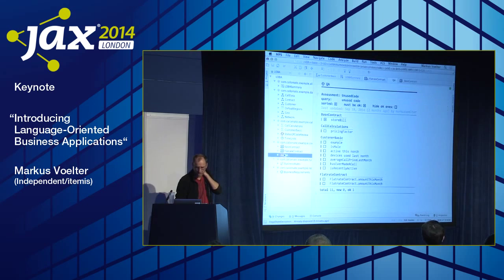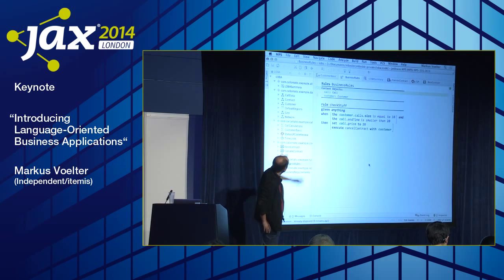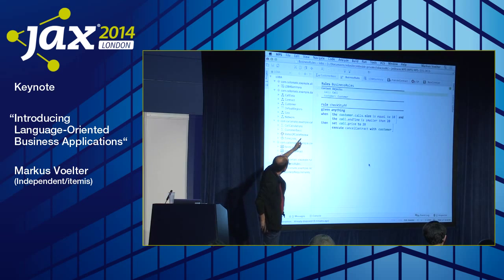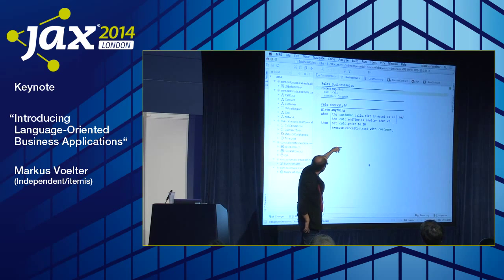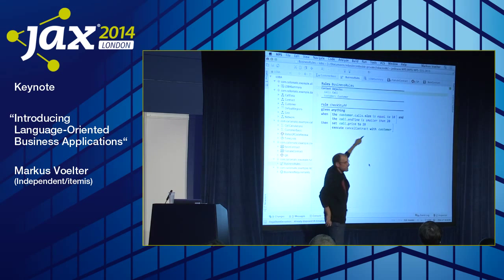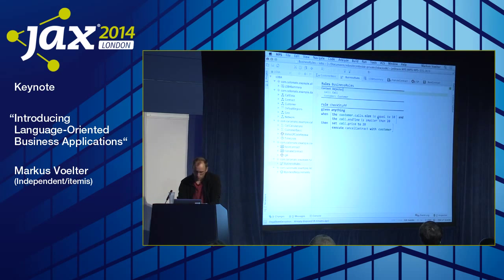Introducing Language Oriented Business Applications clip19